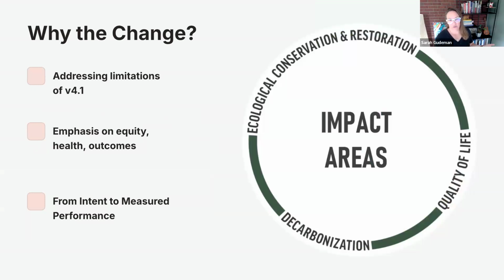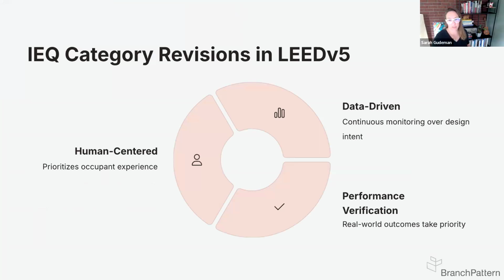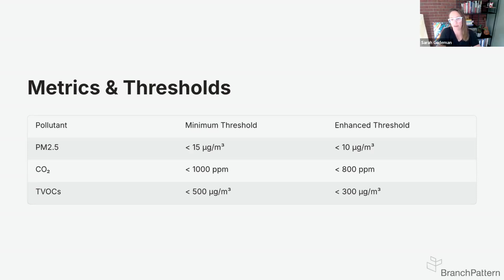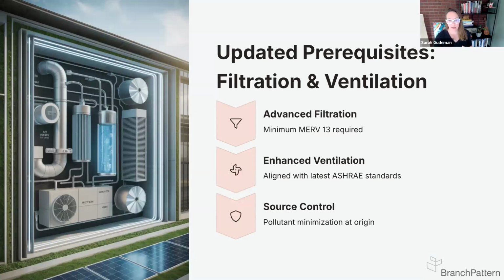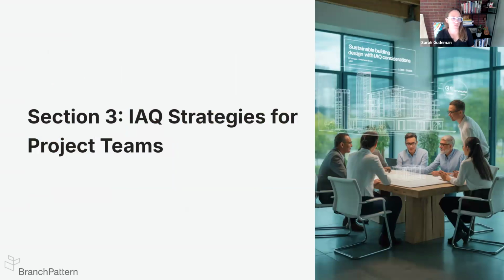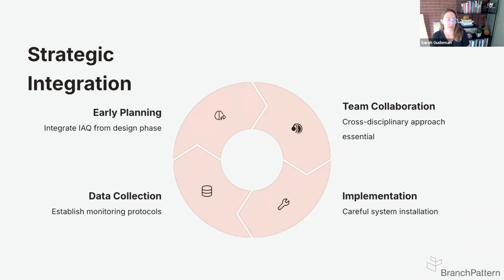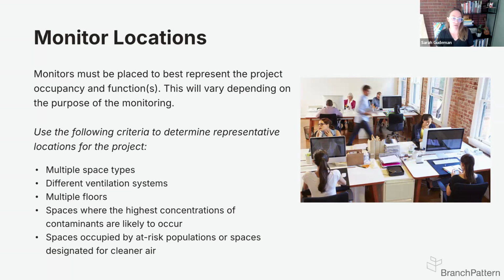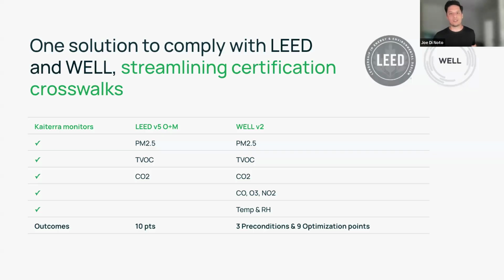LEED v5 Finalized: What’s New for IAQ, Certification, and Continuous Monitoring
In this session, we're joined by Sarah Gudeman, Practice Lead at BranchPattern and former Chair of LEED’s EQ Technical Advisory Group, to unpack what’s new in the finalized LEED v5 and how these changes affect IAQ strategies, certification pathways, and air quality monitoring practices.

From updated prerequisites to the finalized IAQ Performance Credit, we explore how LEED v5 raises the bar and what building professionals need to know to stay ahead, for both new and existing buildings.

Ideal for architects, engineers, operators, owners, developers, and sustainability consultants, this session offers practical insights to help you understand and implement IAQ management best practices aligned with the latest LEED standards.

What we cover:
- What’s new and confirmed in the finalized version of LEED v5
- How LEED v5 updates impact indoor air quality requirements and strategies
- The details of the IAQ Performance Credit and its implementation
- Practical tools, technologies, and methods for meeting IAQ goals
- Discussion of LEED IAQ testing versus continuous IAQ monitoring
- Best practices for integrating IAQ into design, construction, certification, and operation
- How to align ongoing monitoring with LEED’s performance-based approach

Chapters:
[05:50] LEED v5 overview
[13:35] IEQ revisions in LEED v5
[17:25] IAQ Performance Credit metrics and thresholds
[19:45] Points for continuous IAQ monitoring
[22:40] Updated IEQ prerequisites
[28:50] Credit synergies with WELL, Fitwel, RESET
[40:00] IAQ strategies for project teams
[46:35] One solution to comply with both LEED and WELL
[49:00] Q&A